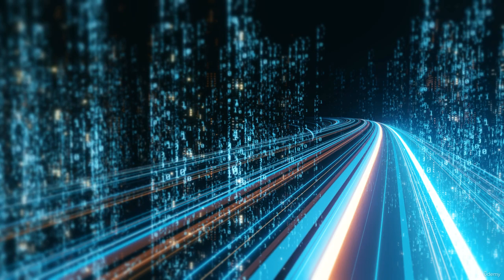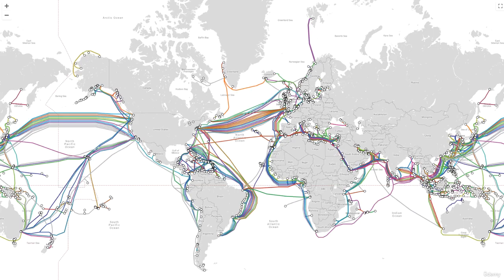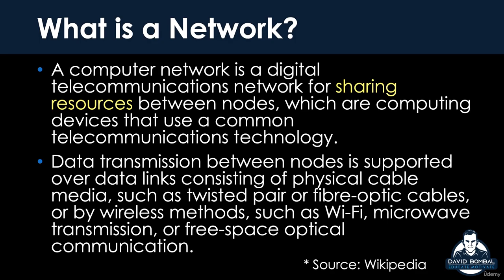What is a Network ? Networking ? StartingNetworking CCNA Complete Course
I will upload full networking or CCNA course. I'll also provide study materials.